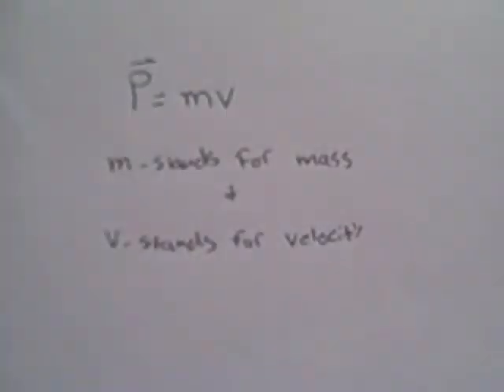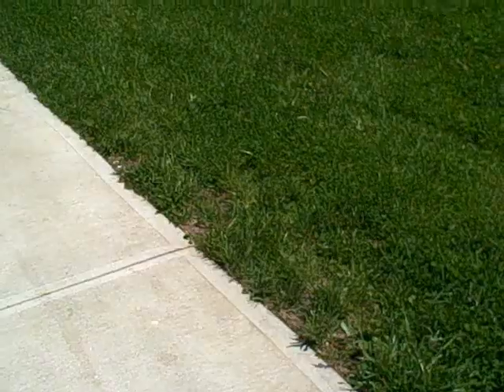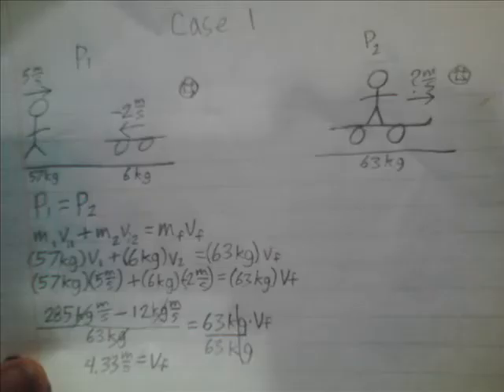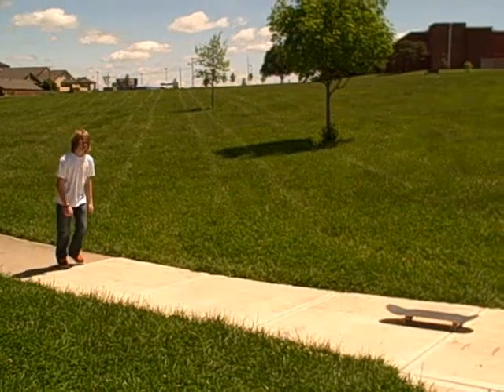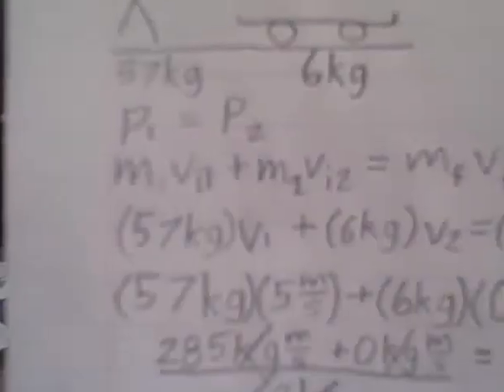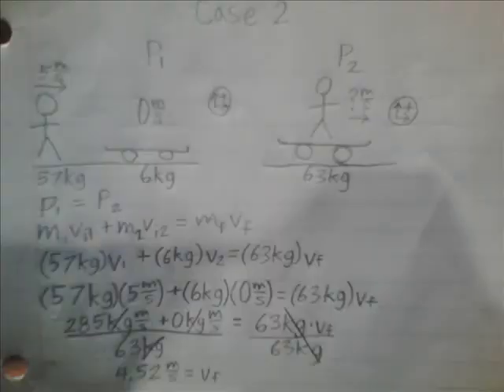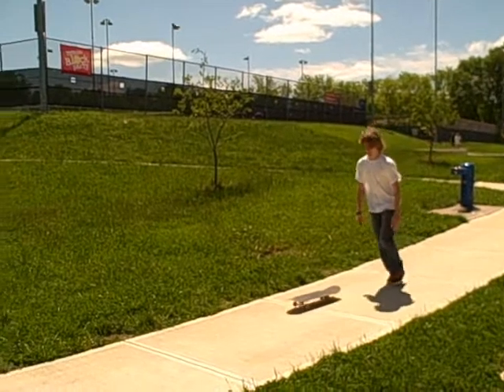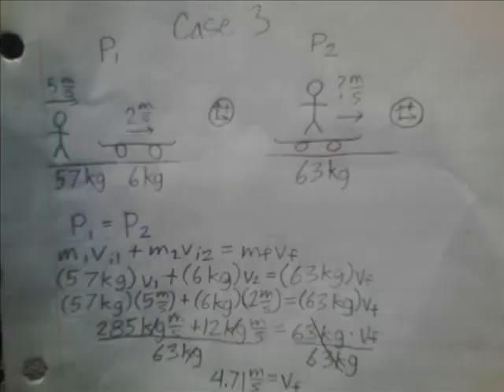Skateboard vs. Human (NEW)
Physic Project for Mr. Willard '10